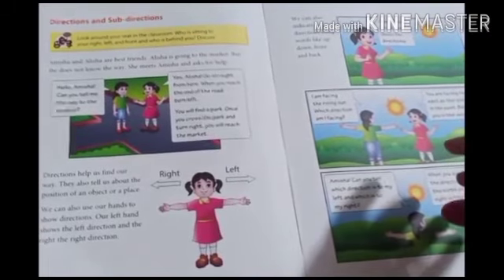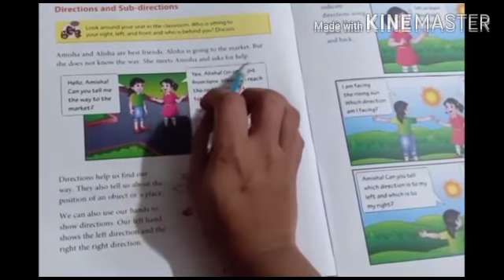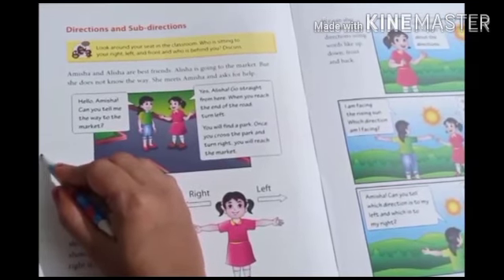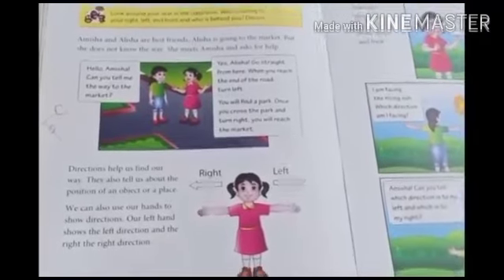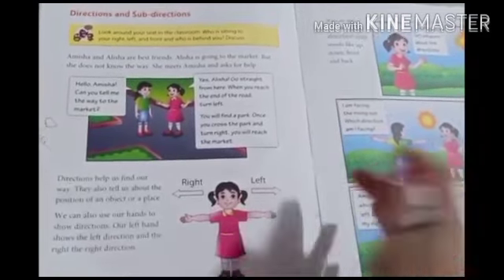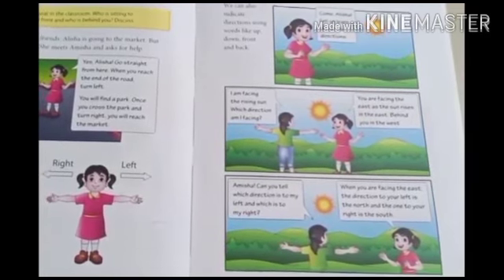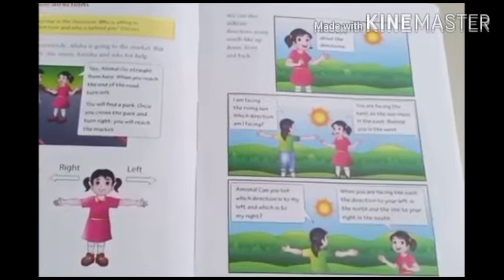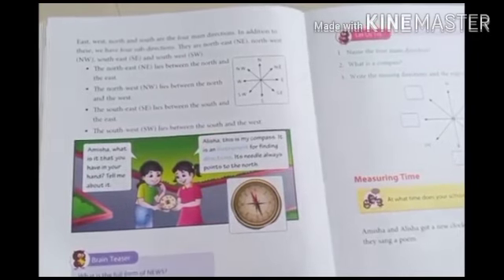28.8.20/std-2/SS/L-5(Direction and Time)/Direction and sub Direction